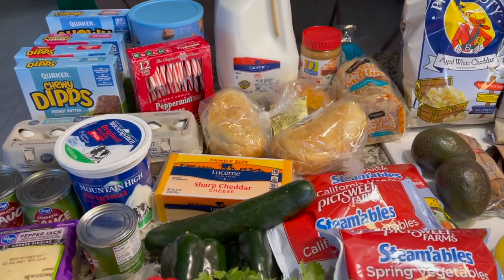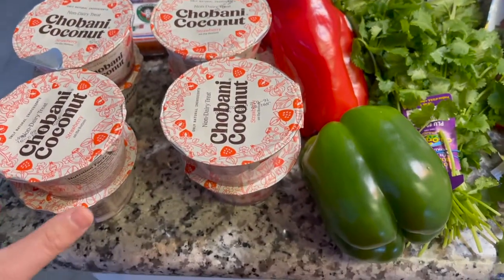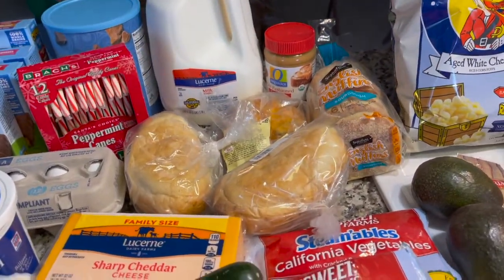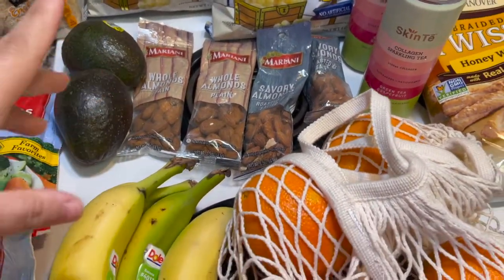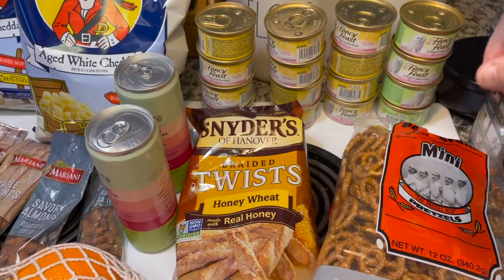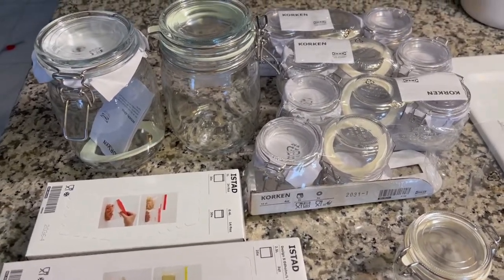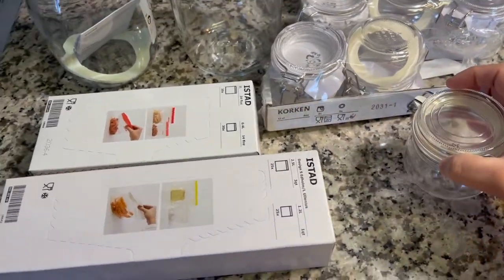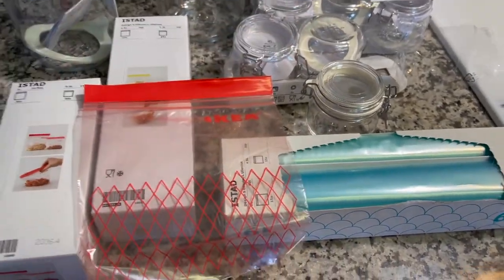Grocery Haul 🛒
Hi friends! I hope you enjoy this weeks Grocery Haul. If there is anything you would like to see in these videos please let me know 😃. Thanks for taking your time to watch my videos!